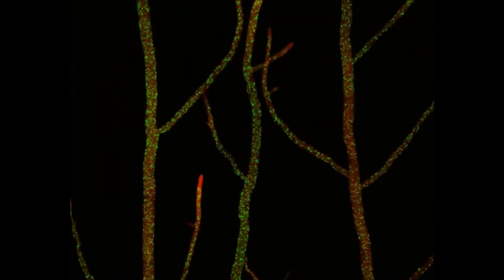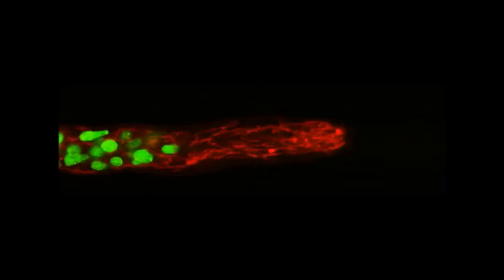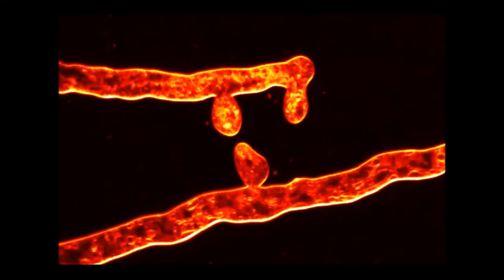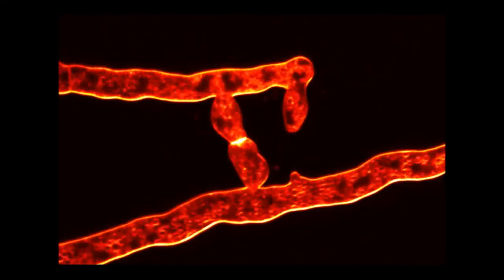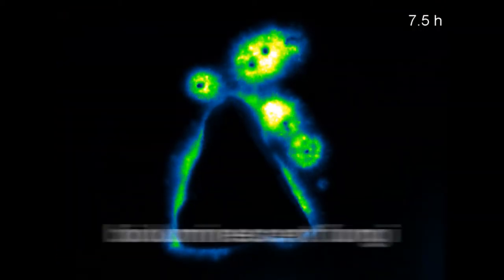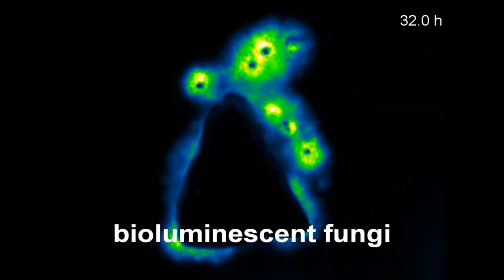Fungi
Some edits by me